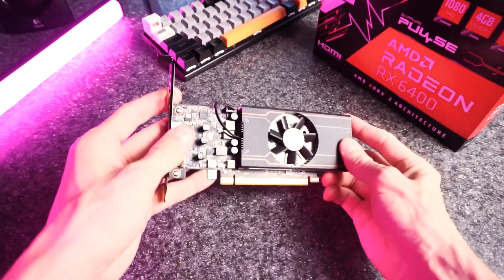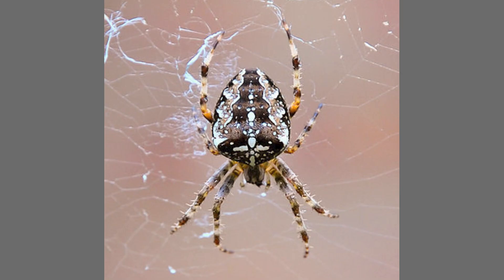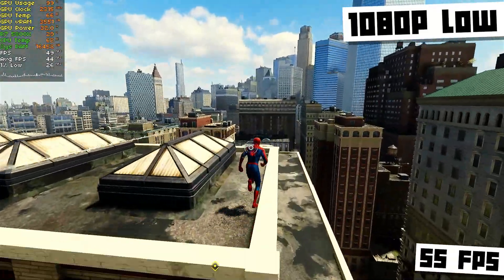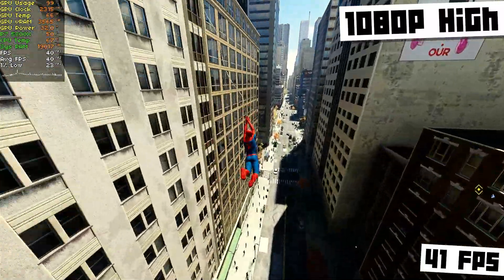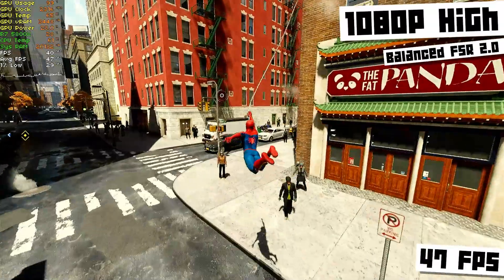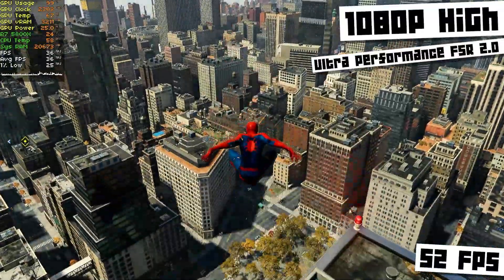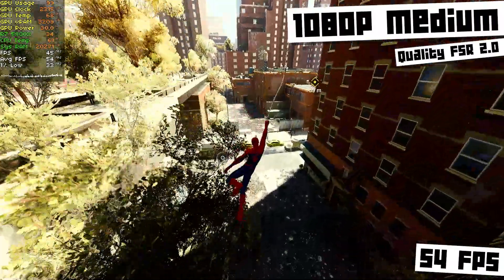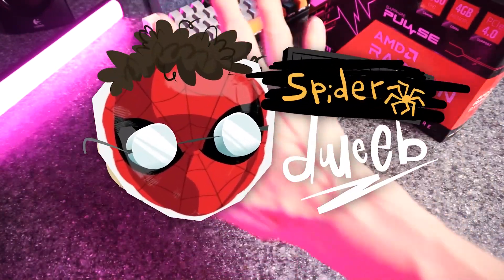RX 6400 vs Spider-Man Remastered (PC Performance Test)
This is the RX 6400. It’s currently the CHEAPEST gpu that you can buy. Should we put it up against the new PC version of Spider-Man Remastered? uh… yeah. Yeah let’s do that.

- PC SPECS -
Sapphire pulse RX 6400, Ryzen 7 5800x, MSI MPG x570 motherboard, MSI MAG 280 aio, 32gb 3600mhz TridentZ RAM, 1TB PCIe gen4 ssd, 8tb WD black HDD, MSI MPG 750w PSU

- CHAPTERS -
00:00 I got the new Spider-Man game!
00:21 Spider-Dweeb
01:45 The RX 6400 is GREAT!
02:43 Low Settings
03:36 Medium Settings
04:35 High Settings
05:37 900p Medium Test
06:38 Balanced FSR 2.0
07:37 IGTI Upscaling
08:25 Ultra-performance FSR 2.0
09:09 Optimal Settings (1080p, medium, quality fsr)
10:17 RX 6400 - Great performance for the price!
11:09 What do you think?